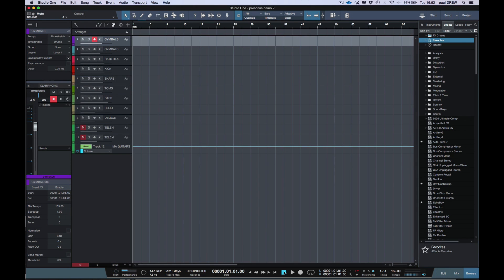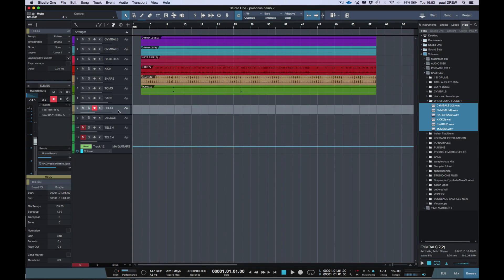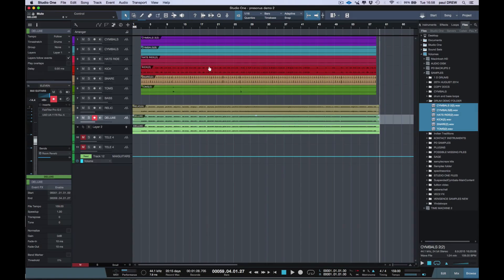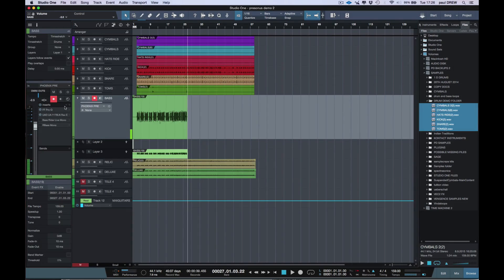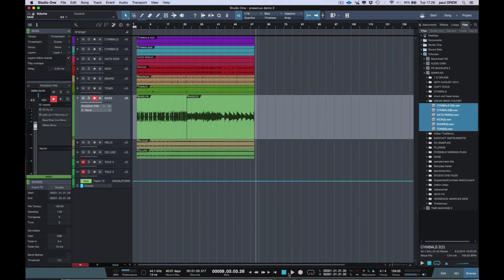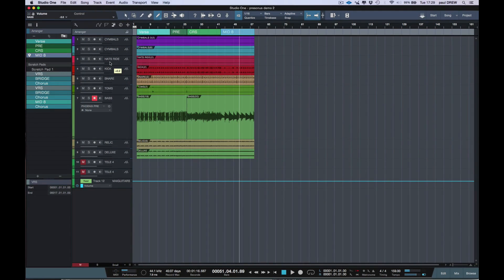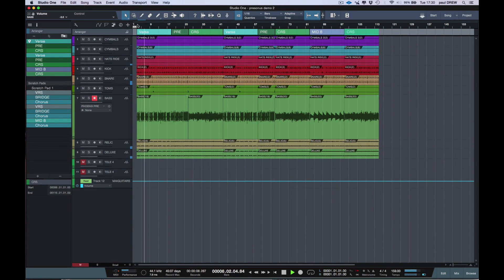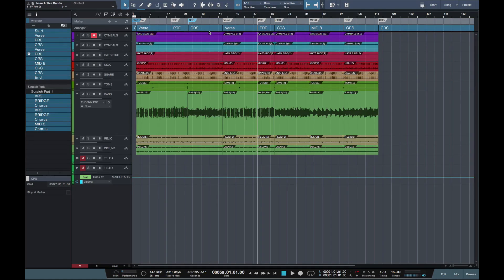Using The Arranger Track For Songwriting In Studio One 3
In this free video tutorial Paul Drew demonstrates how he goes about using the Arranger track in Studio One 3, to get his ideas quickly laid out into a final composition.